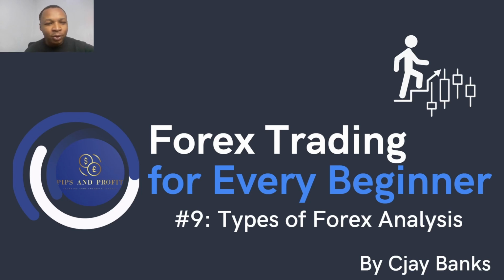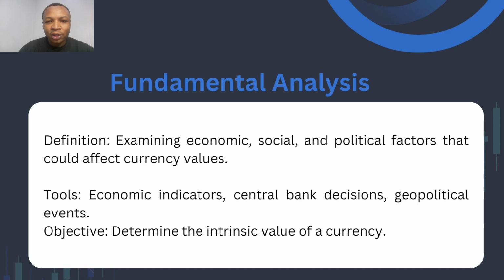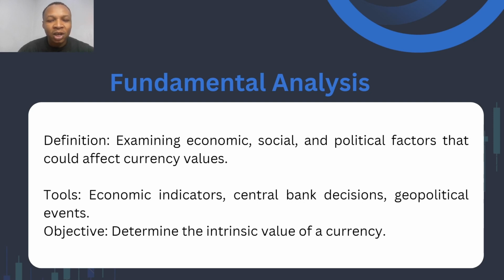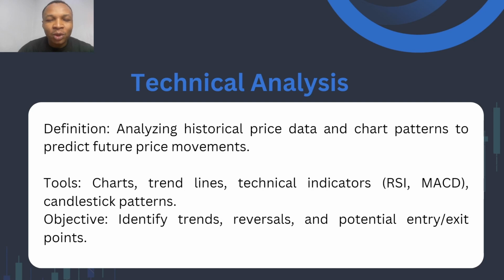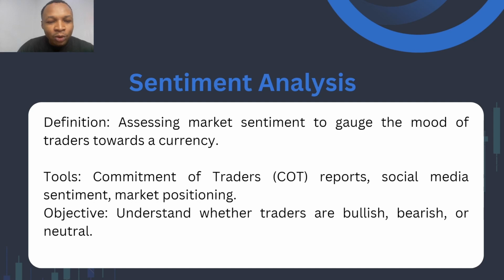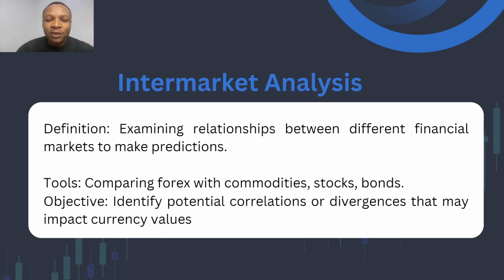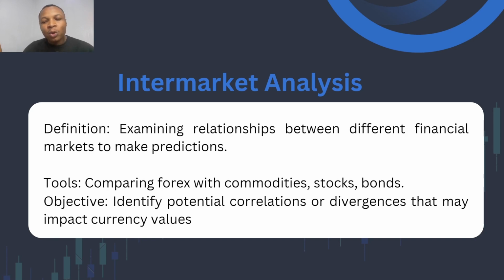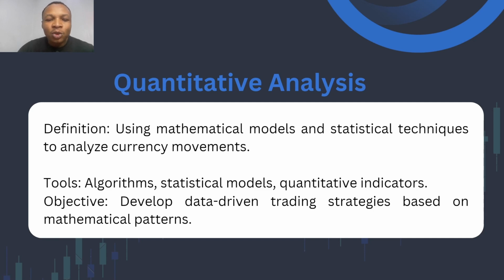Different types of analysis| Forex Trading for Every Beginner - Episode Seven